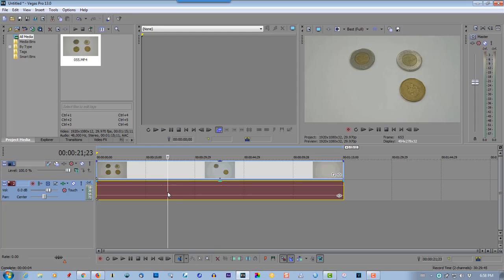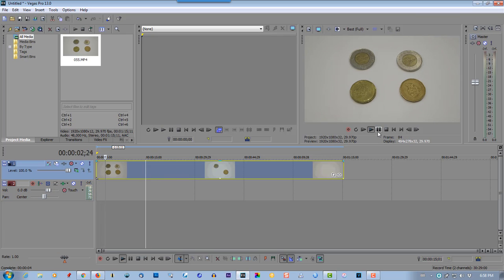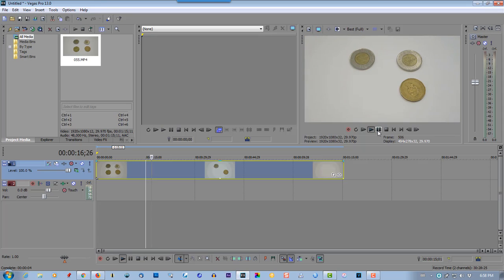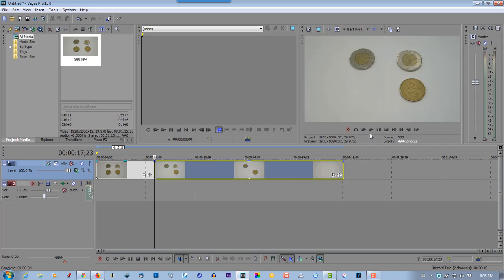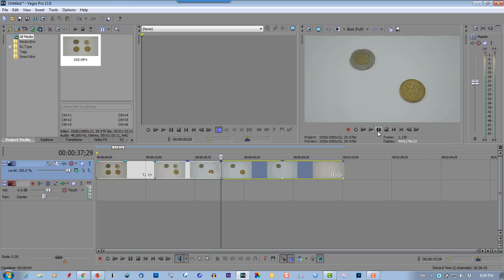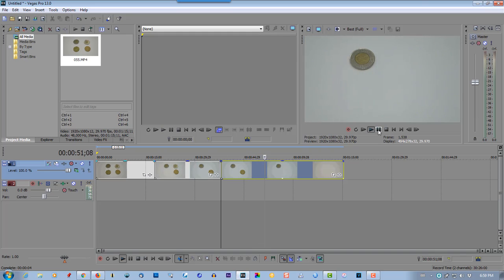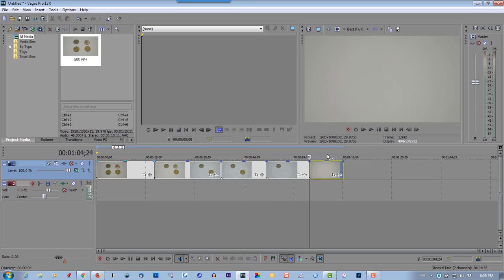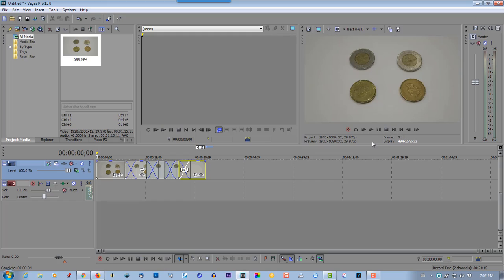Vanishing Coins Vegas Pro Tutorial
In this video I will show you how to make multiple items disappear.